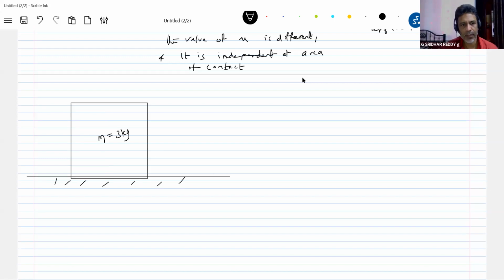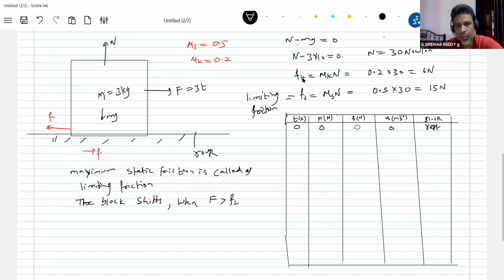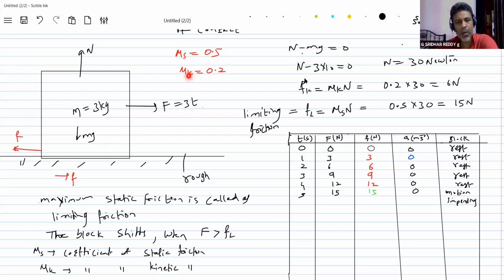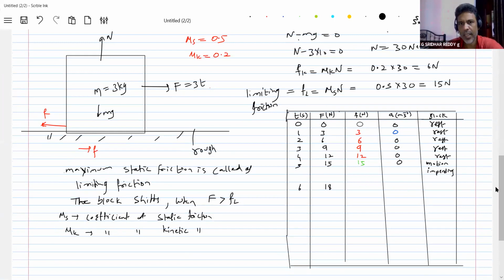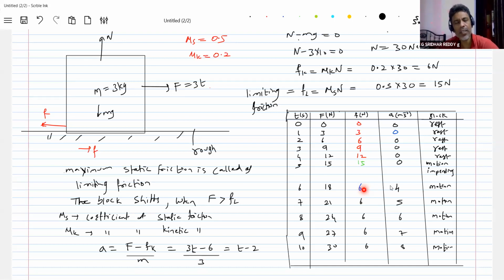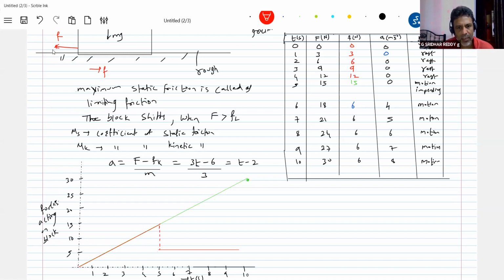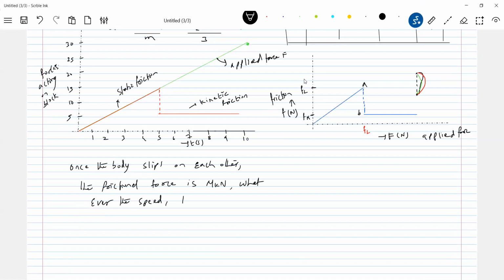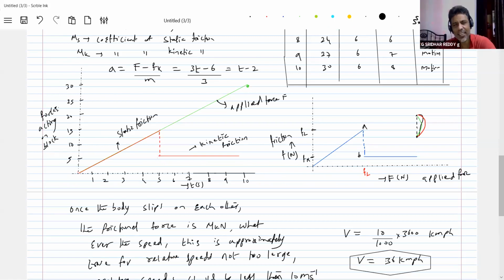2)JEE | friction force | A horizontal force varying with time F=5t is acts on a block kept on rough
horizontal surface. find the instant of time at which block starts moving. At t=0, block is at rest. plot the graph for friction versus applied force | plot the friction versus time graph. frictionalforce || friction force :physicsnumericalshelp